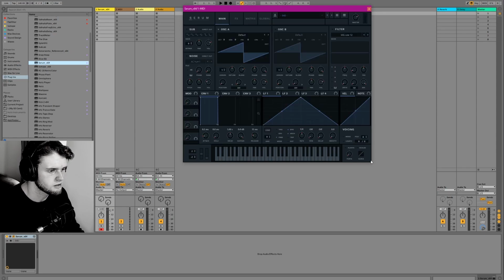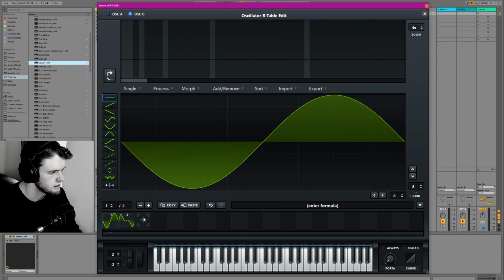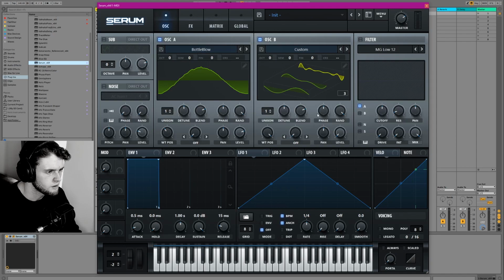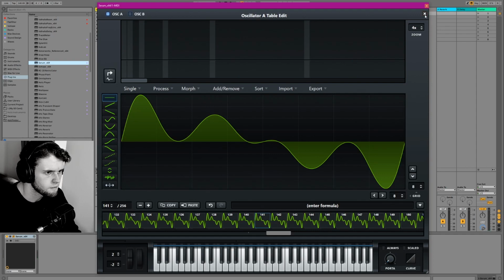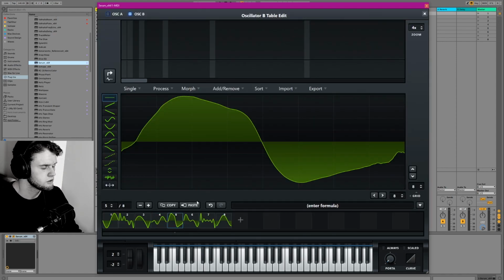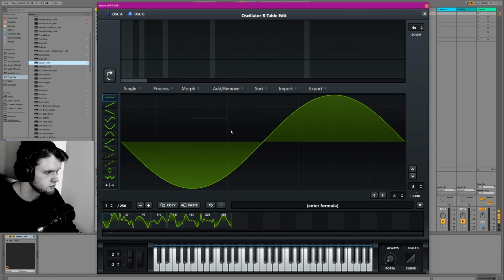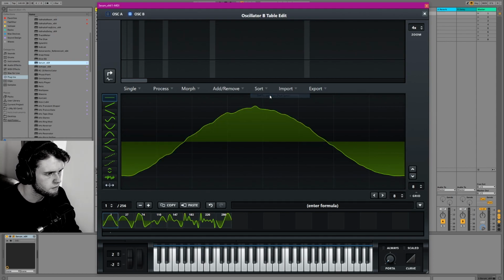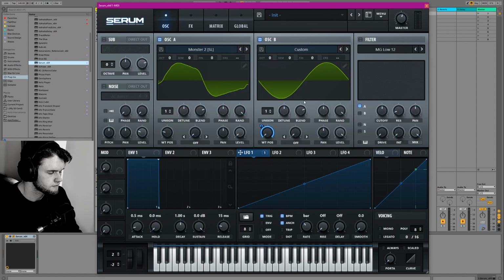How To: MAKE WAVETABLES IN SERUM FASTER Ableton Live 10 Tutorial ("Sampling Wavetables")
In this video, I explain my way of "Sampling" Wavetables to create my own presets.